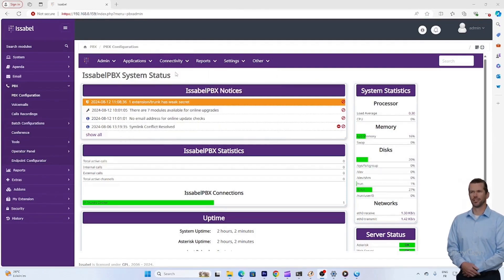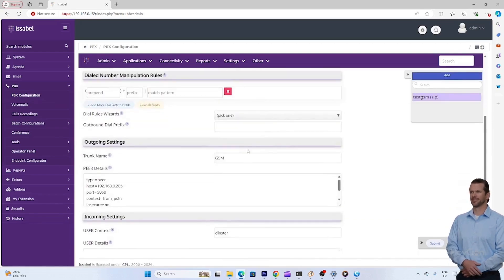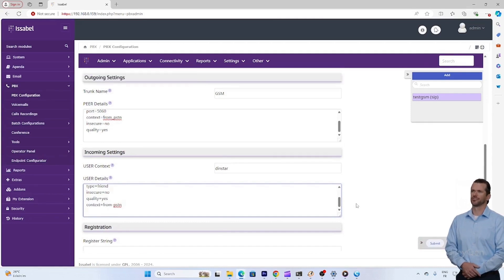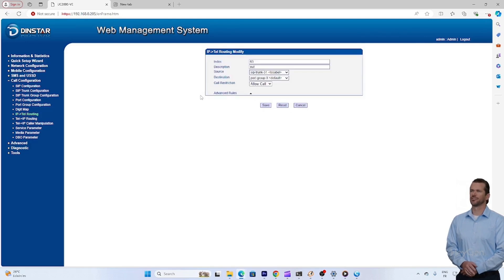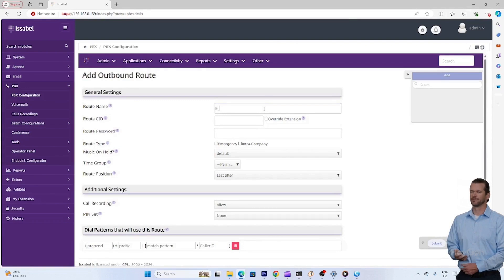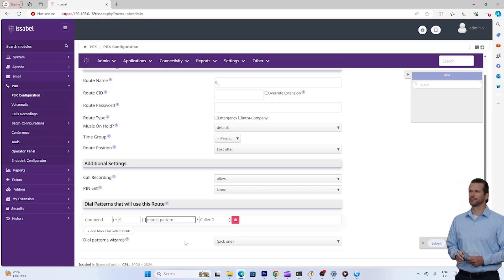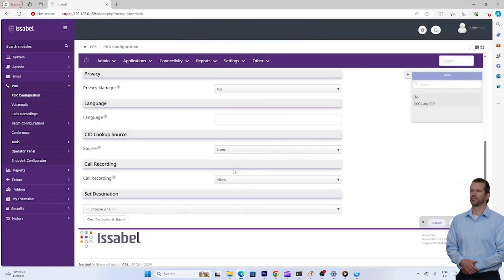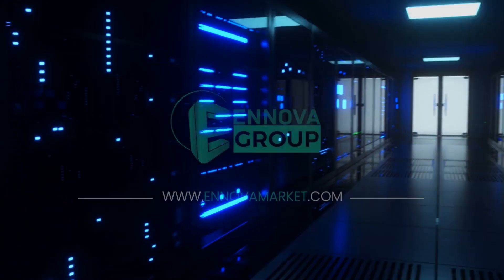EP4 Learning Issabel: Connecting the trunk and creating inbound and outbound calls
In this video, discover how to connect a trunk on Issabel and easily configure your inbound and outbound routes. We guide you step by step to ensure a smooth connection and efficient call management.